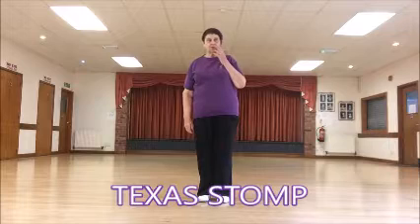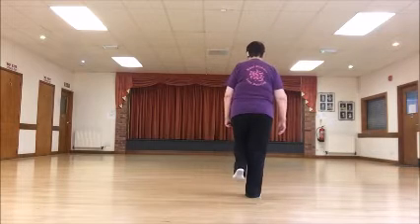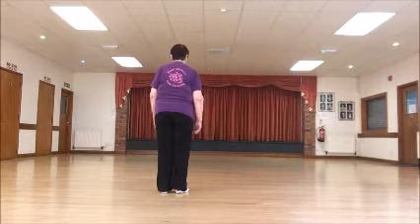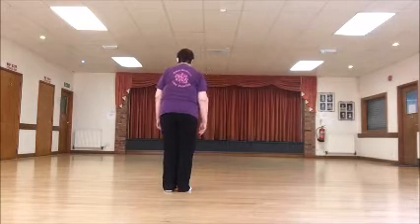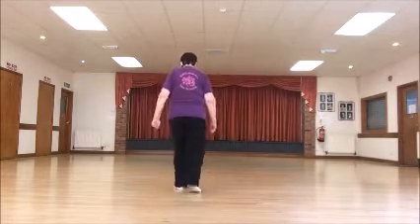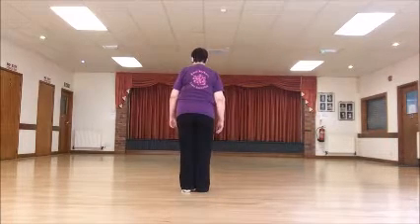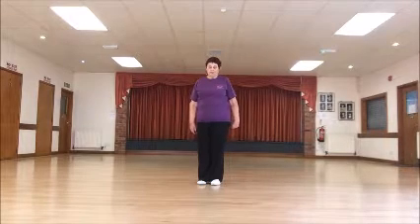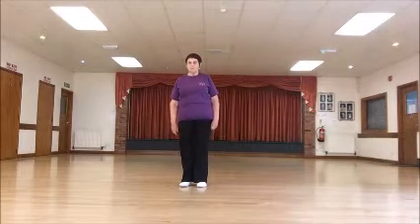Texas Stomp Choreographed by Ruth Elias (UK)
Texas Stomp
32 Count  2 Wall  Beginner level line dance
Teach and Walk Through by Jean Harris
Demo by Jean Harris & Avril Lowe
Herefordshire